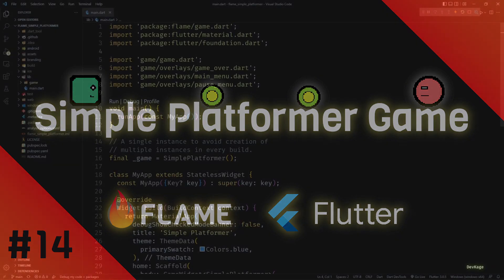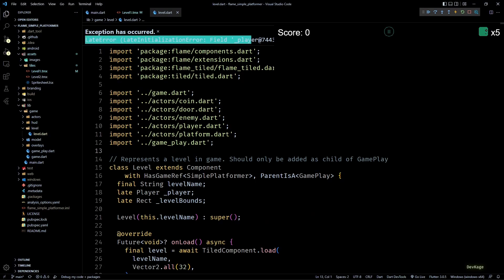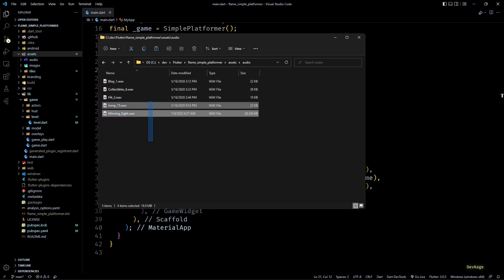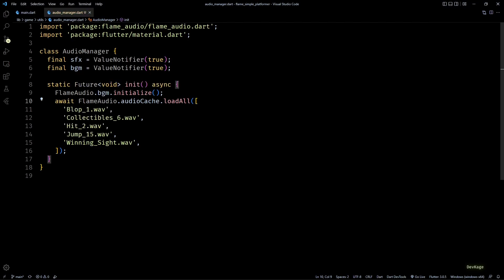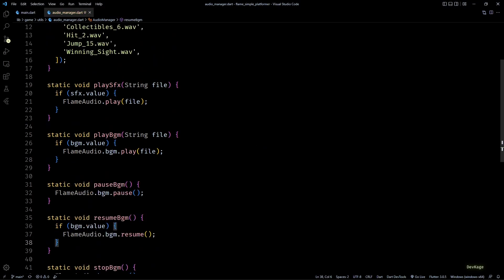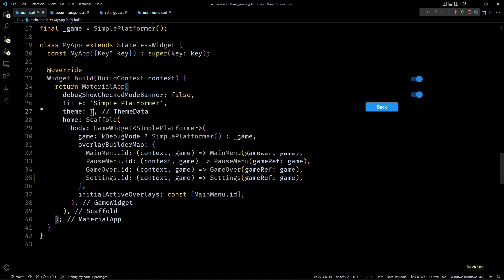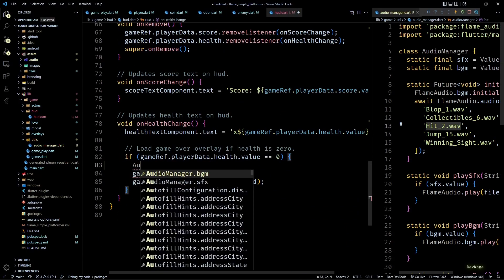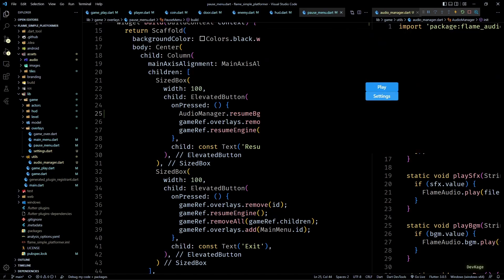14. Sound effects and background music - Simple Platformer | Flame Engine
Chapters:
0:00 Intro
0:37 Issues with Tiled v1.9 and later
1:58 Upgrade packages
3:20 Adding audio assets
4:01 AudioManager class
7:27 Settings menu
9:26 Play bgm and sfx
10:35 Pause, resume and stop bgm
11:26 Playthrough to test audio
12:52 Outro